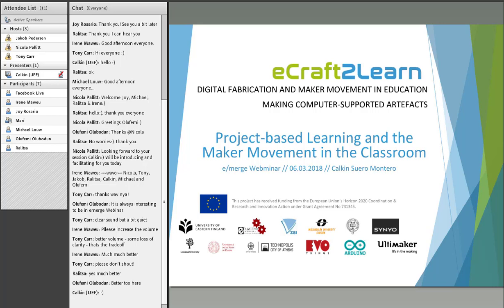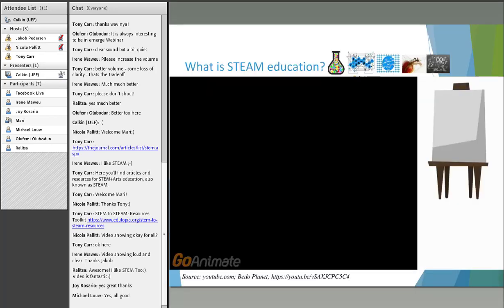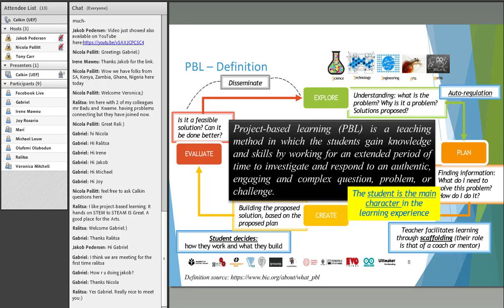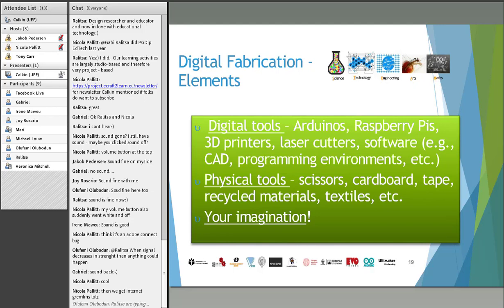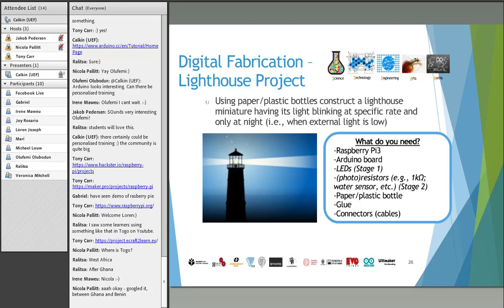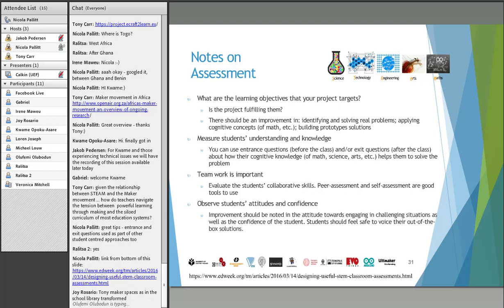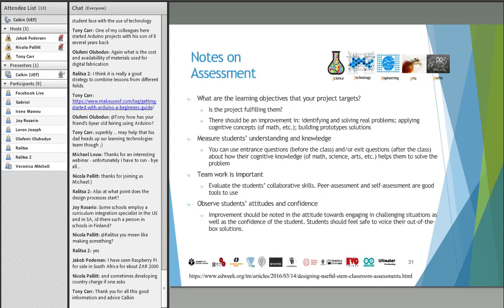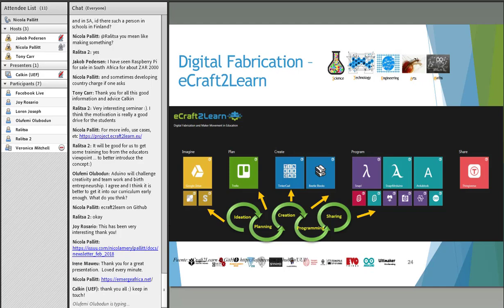eCraft2Learn – Project-based Learning and the Maker Movement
Presenter: Calkin Suero Montero (Ph.D.), University of Eastern Finland

Most uses of technologies in education and training today do not support 21st-century learning skills. In many cases, new technologies are simply reinforcing old ways of training and learning in current school settings and very often they are introduced according to a narrow perception as being suitable only for talented youth or only for Science-, Maths- or Engineering-oriented majors. Current developments call for a move from this elitism to the recognition that fluency with making technologies represents knowledge and skills valuable for every citizen.

The maker movement is a trend in which individuals or groups of individuals create (and market) products that are recreated and assembled using recycled materials including  electronic, plastic, silicon and virtually any raw material. Digital fabrication, complementary, is a process that joints design with production through the use of tools such as 3D modelling (computer-aided design) software and 3D printing. Nowadays, several studies assure that digital fabrication and making technologies, if coupled with proper learning methodologies such as Constructivism can provide learning experiences that promote young people’s creativity, critical thinking, teamwork, and problem solving skills, which are essential and necessary in the workplace of the 21st century.

The eCraft2Learn project will research, design, pilot, and validate a learning ecosystem for making computer-supported artefacts in both formal and informal learning contexts. The eCraft2Learn project seeks to establish digital fabrication and making as 21st century learning activities in formal and informal educational contexts; and to encourage a paradigm shift in technology education from black box and silo products – avoiding pre-programmed and pre-fabricated solutions which appear as black boxes – to the white box paradigm, so that learners change roles from consumers of digital technology to designers and makers of transparent problem solving artefacts.